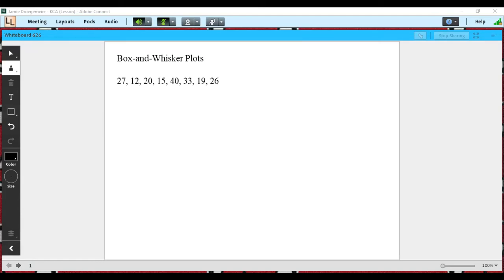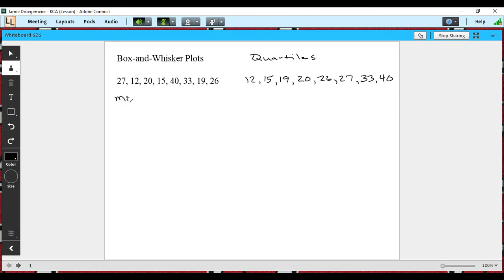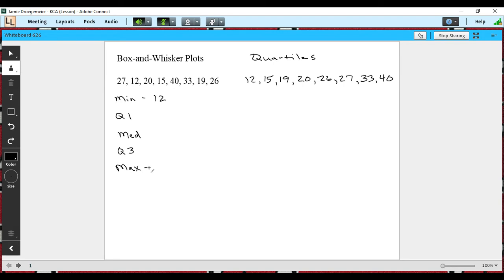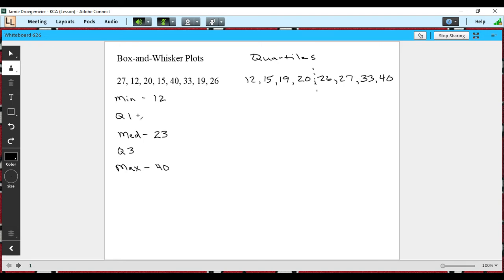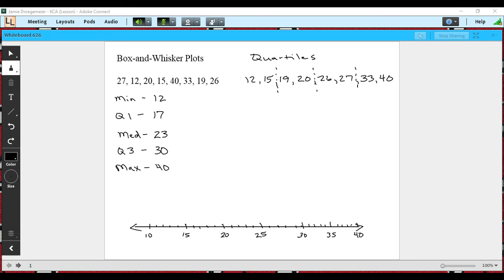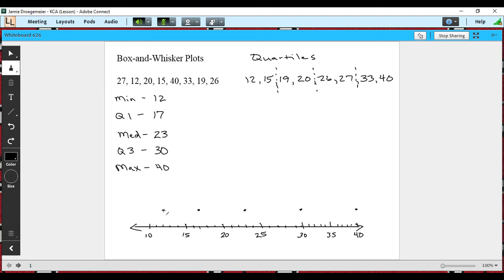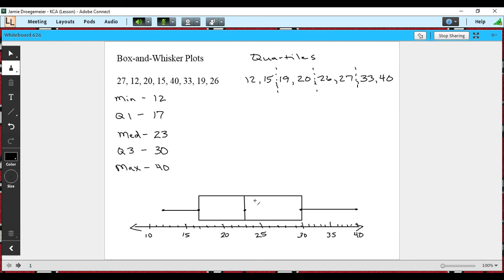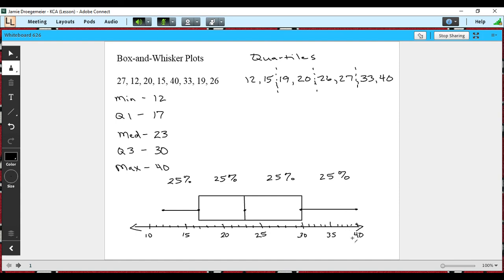Creating a Box-and-Whisker Plot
How to create a box-and-whisker plot from a set of data